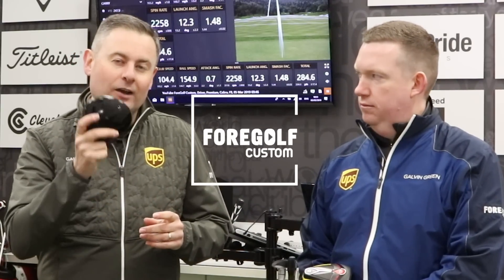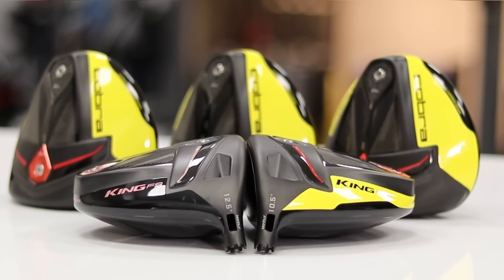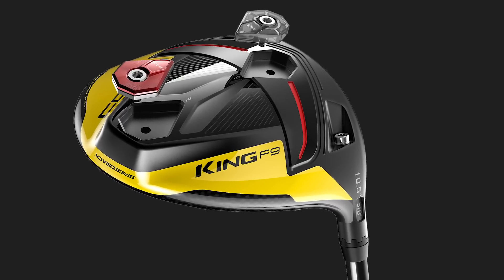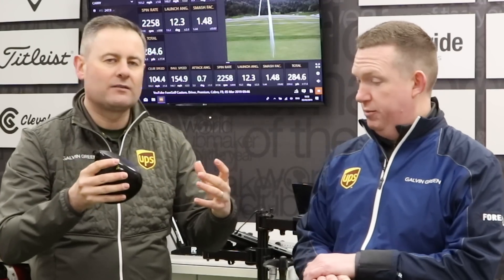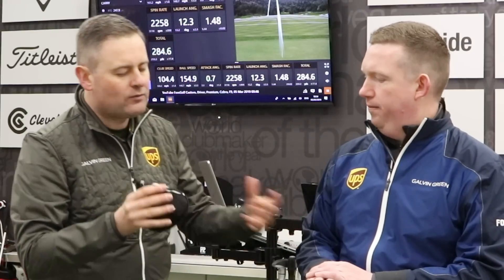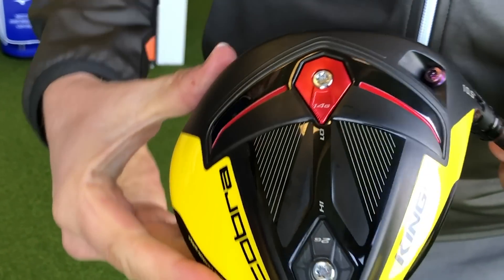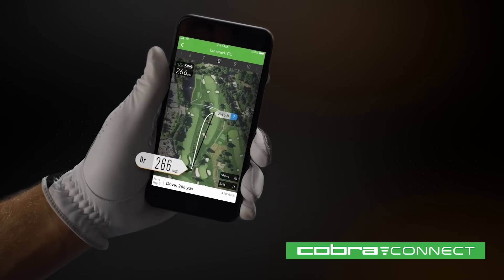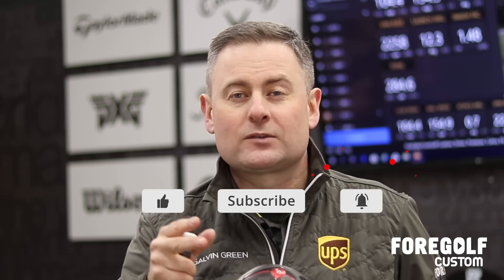Fitters Review of Cobra F9 Driver - most surprising driver of 2019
The new 2019 COBRA KING F9 Custom Fitting Review
This turned out to be the most surprising performance driver we’ve tested this season
If you are thinking of a new driver this year, you need to watch our review of Cobras F9 driver. Find out why we like fitting with this driver.

We post review videos the 5th + 16th of every month

QUESTION  Have you got a question? scroll down and post it in the comments section, below

You can find us at Killeen Castle, Co. Meath, Ireland